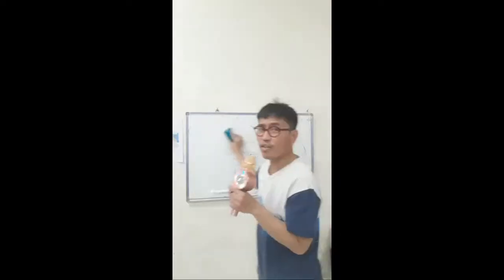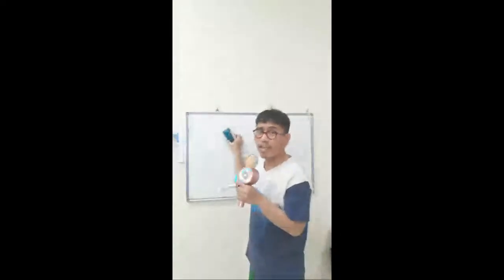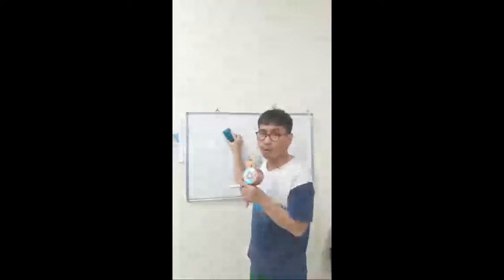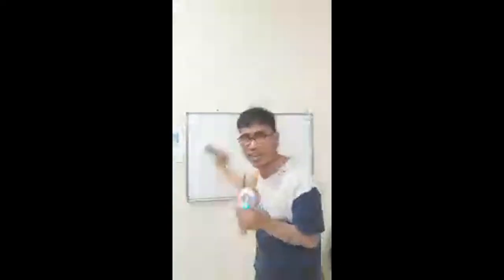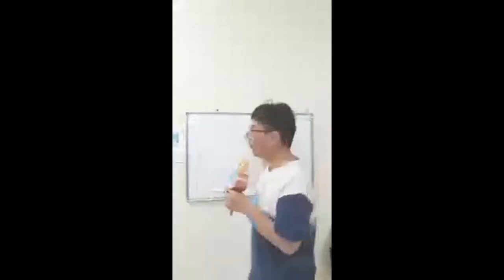PPB Concentration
PPB is only one type of concentration means parts per billion.